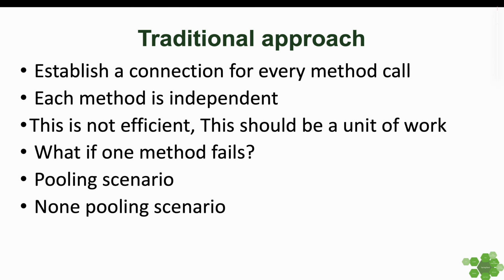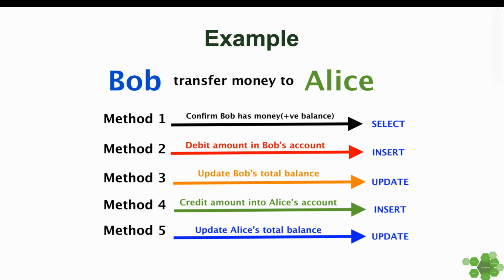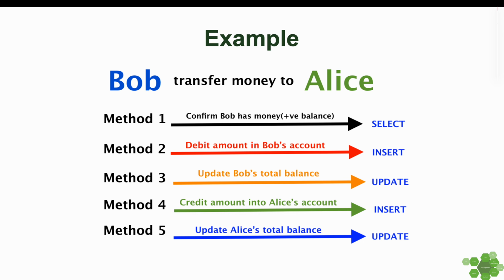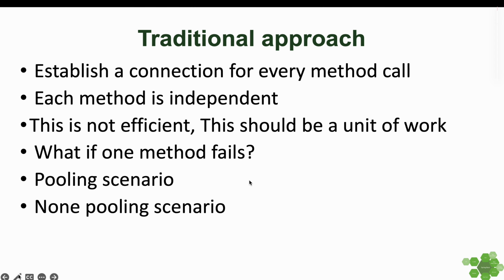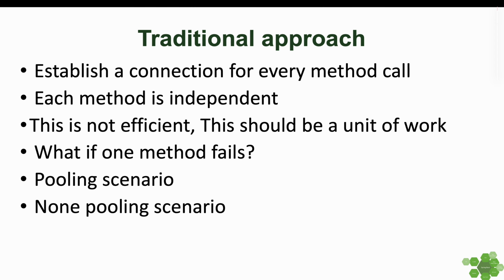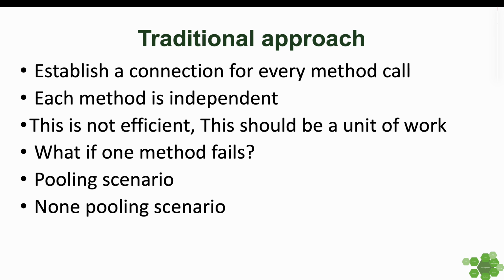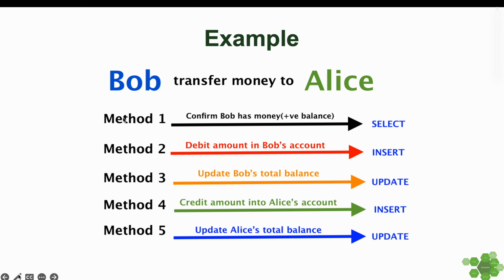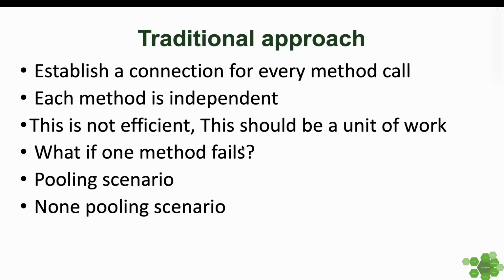Transactions Part 3 Solve use case Traditional approach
Establish a connection for every method call
 Each method is independent
This is not efficient, This should be a unit of work
 What if one method fails?